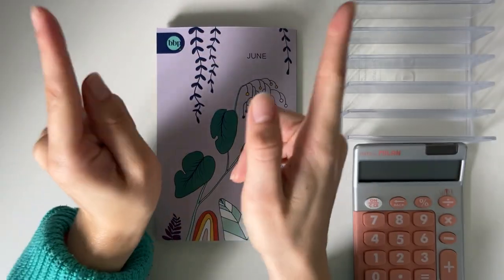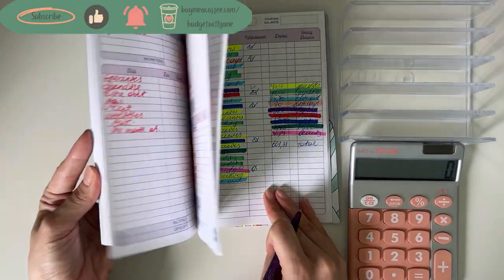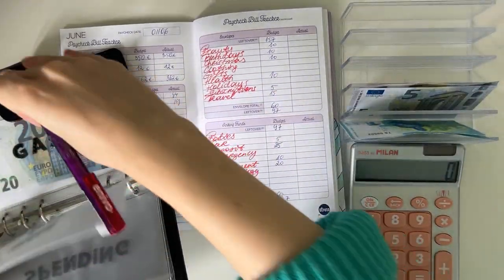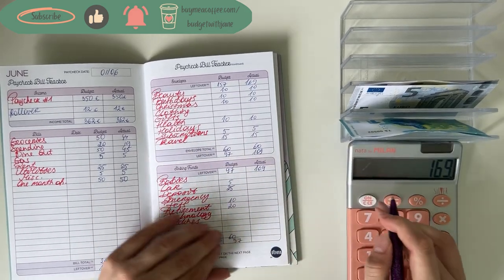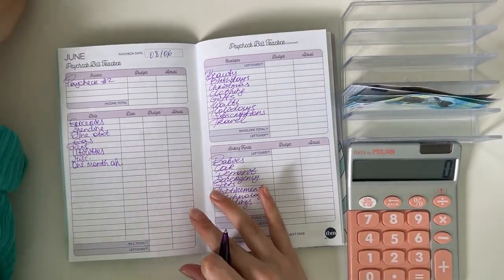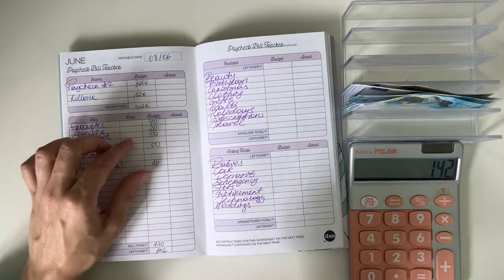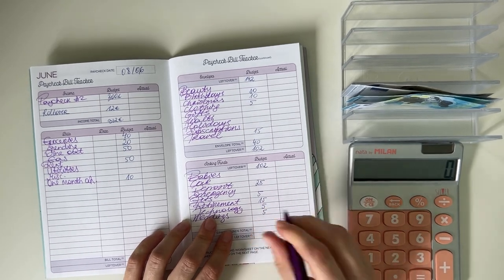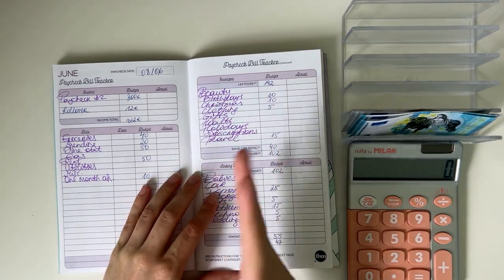Weekly budget check in |JUNE WEEK 1 | Low income | ROLLOVER | budgetwithjane | budget with euros